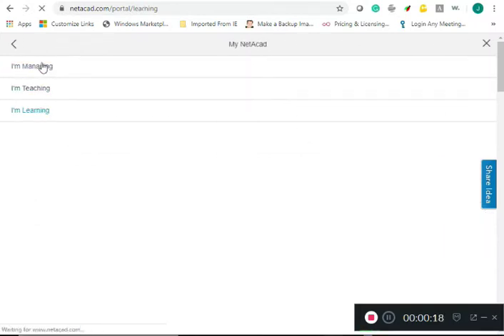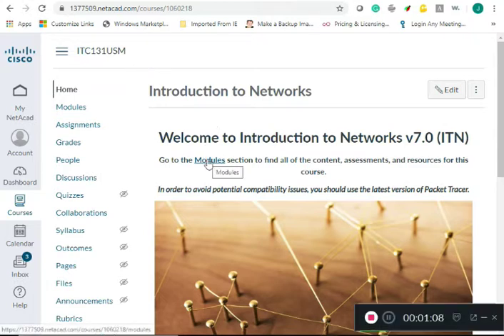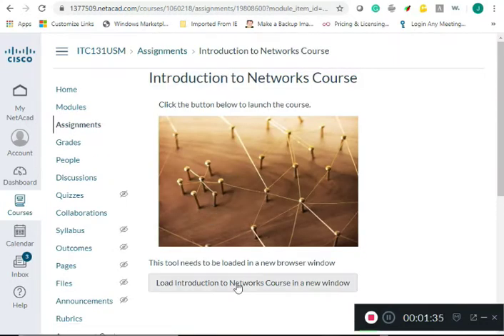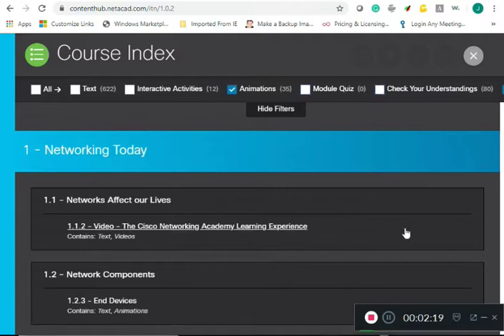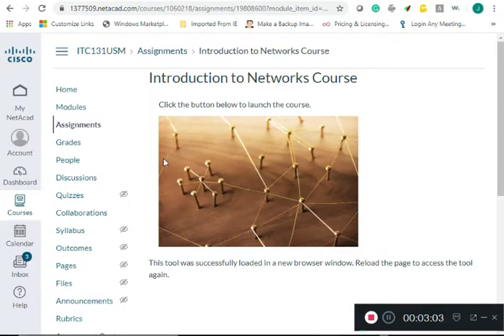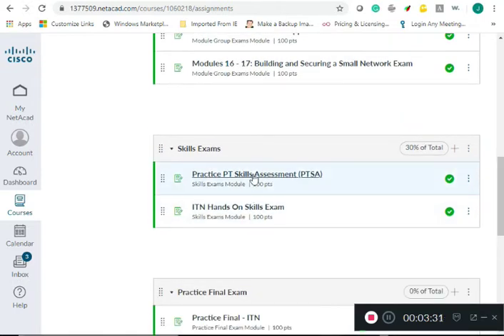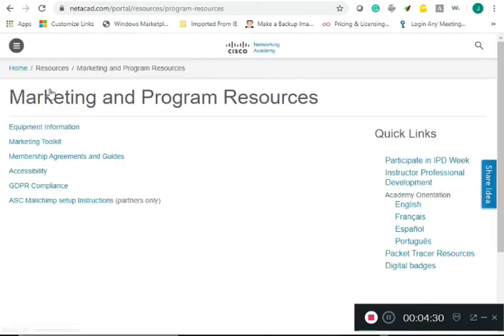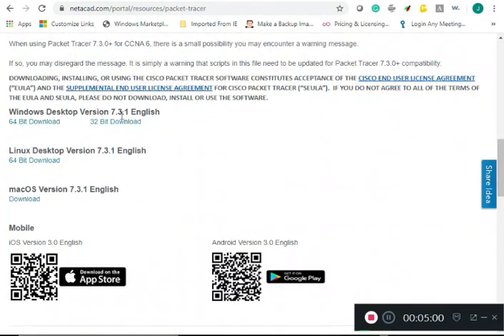Netacad Introduction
Walkthrough of what you get inside of Netacad.Com